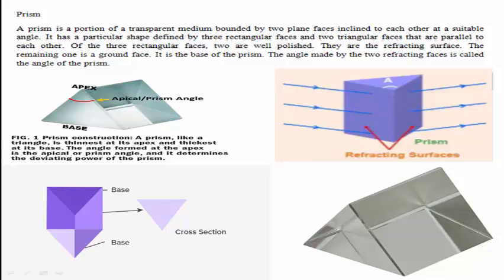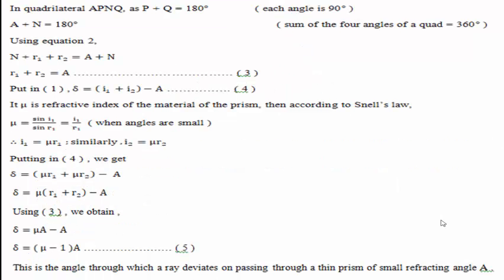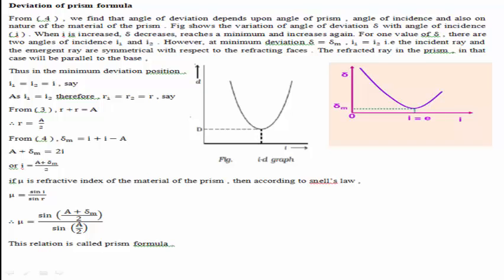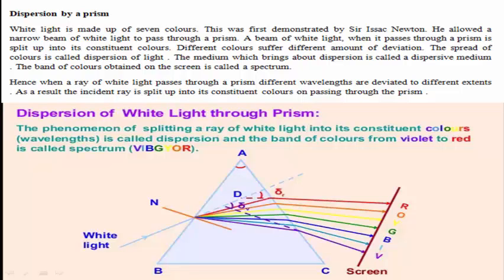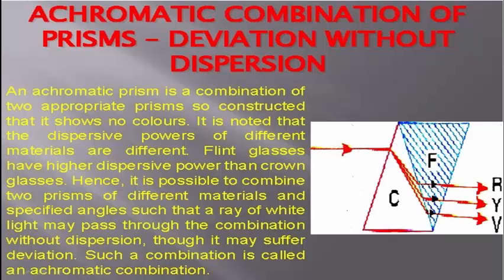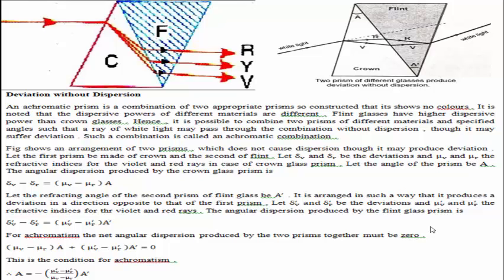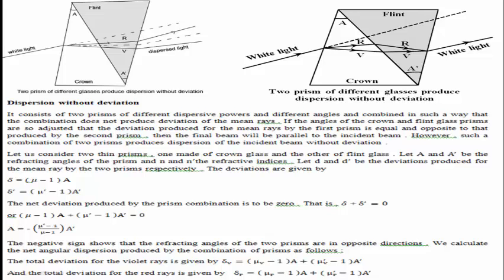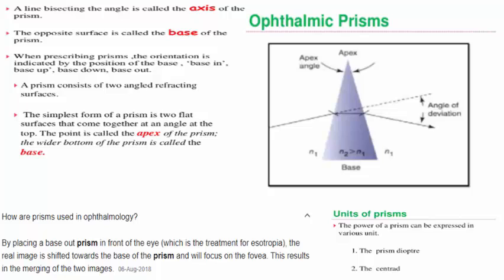PRISM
B.V.V.S INDP PU COLLEGE , VIDYAGIRI , BAGALKOT